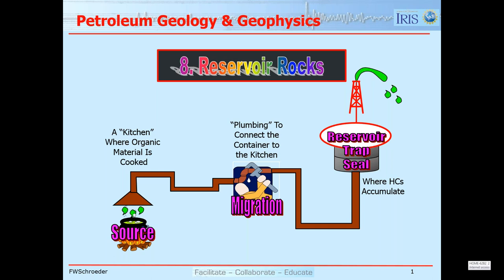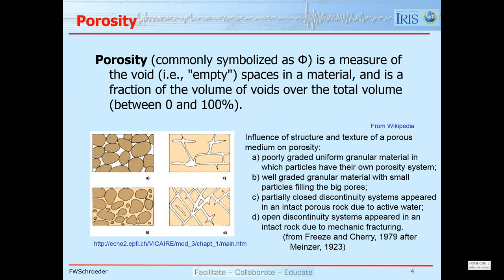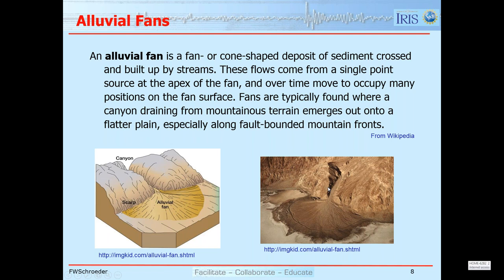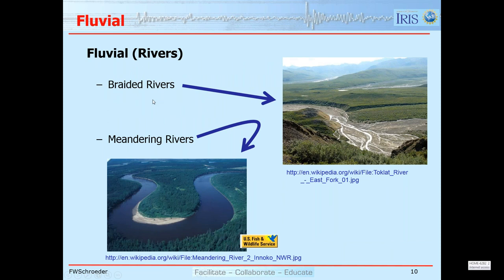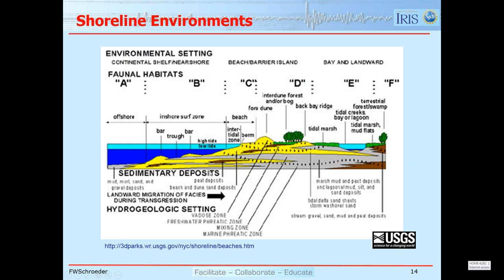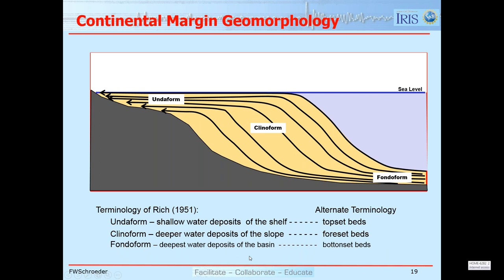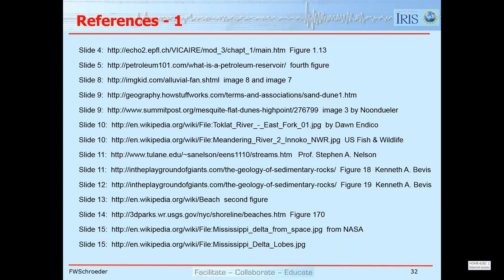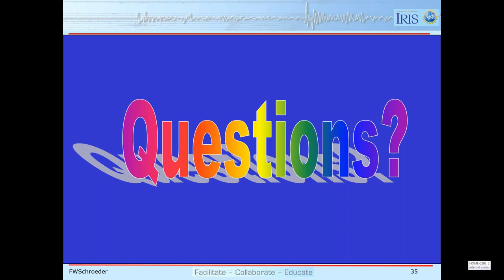Lesson 8 - Essential Play Elements Reservoir Rocks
Presented by Dr. Fred Schroeder, retired from Exxon/ExxonMobil

Presented on July 18, 2017